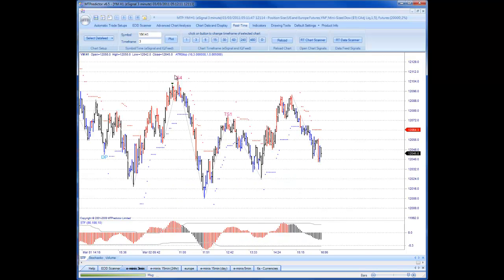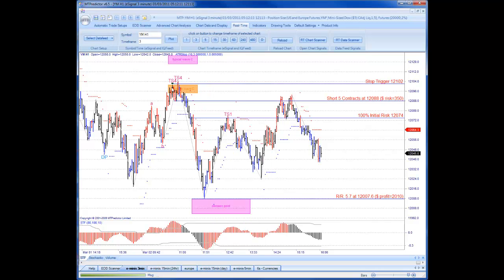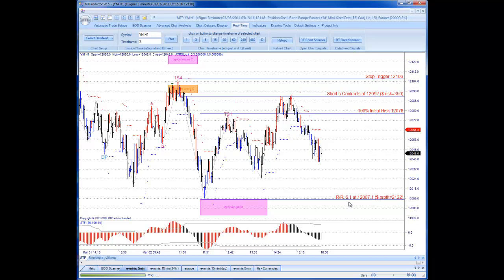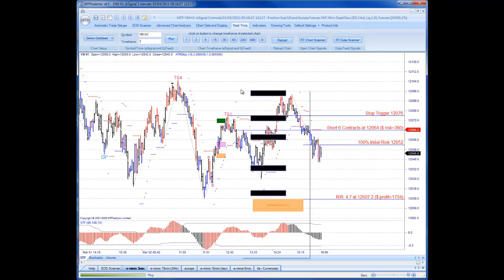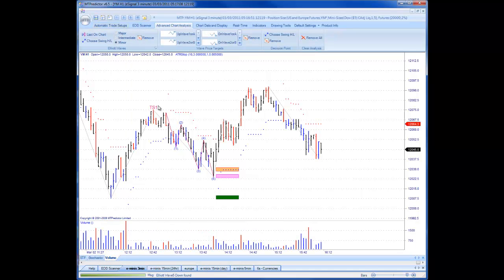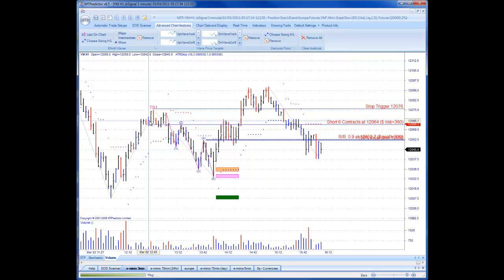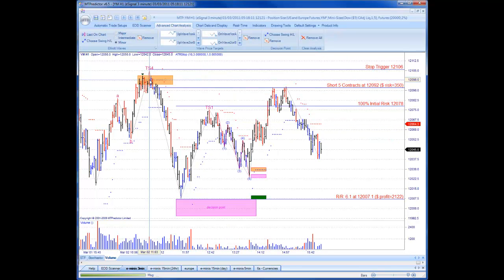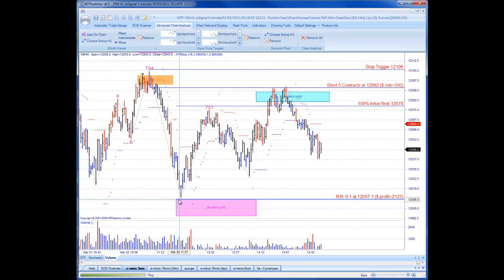MTPredictor - Update on the YM for March 2